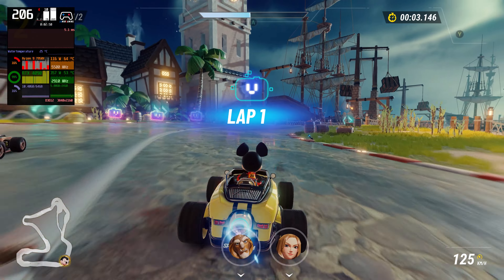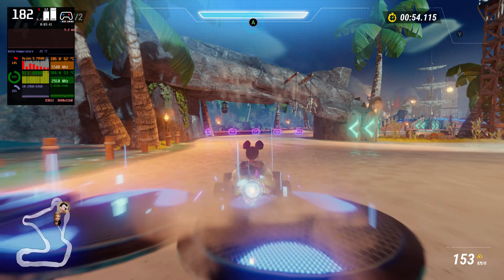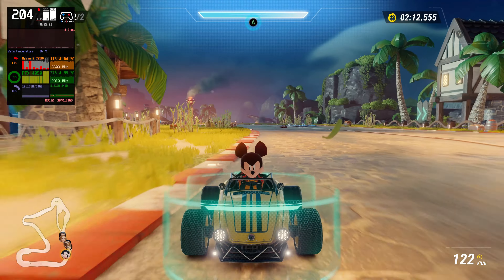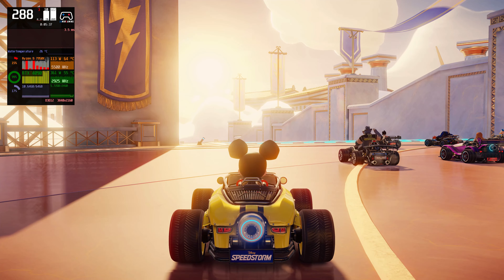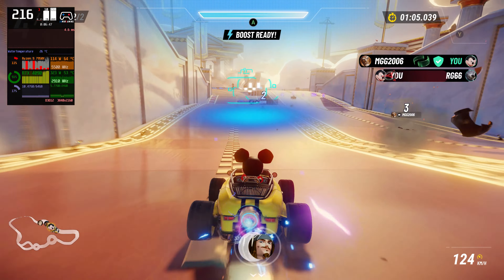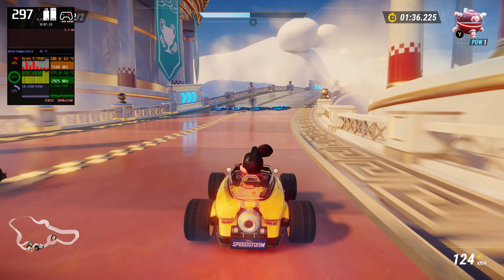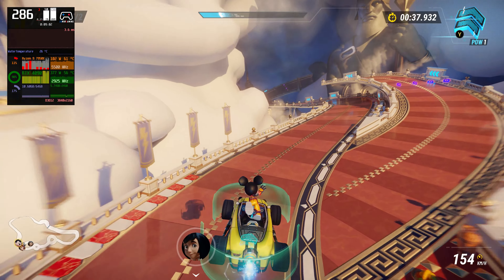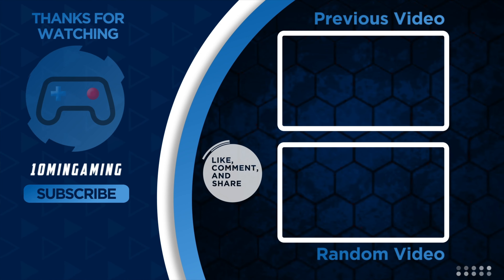Disney Speedstorm | 4K | Ultra settings | RTX 4090 | R9 7950x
driver 537.42

PC specification:
- AMD Ryzen 9 7950x  @ EKWB Velocity2 AM5 waterblock
- ZOTAC GAMING GeForce RTX 4090 Trinity OC @ Bykski RTX 4090 waterblock
- MSI MPG X670E CARBON WIFI
- 64GB G.Skill Trident Z Neo DDR5 @6000MHz
- System: 1TB Samsung SSD 980 M.2
- Games: 2TB  Samsung SSD 980 M.2
- Thermaltake ToughPower GF3 1200W ATX 3.0
- LG OLED48CX9LB